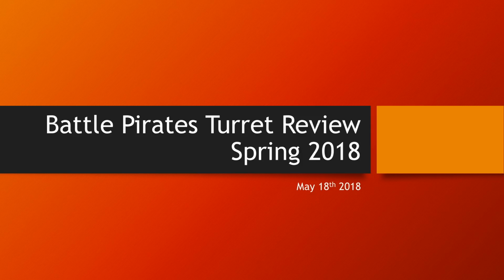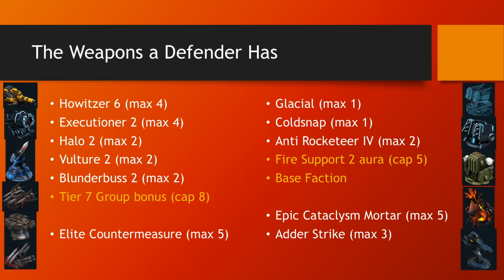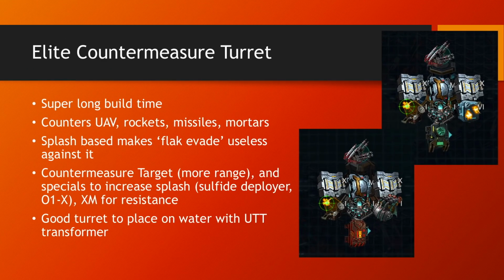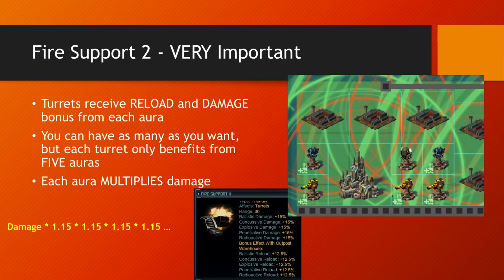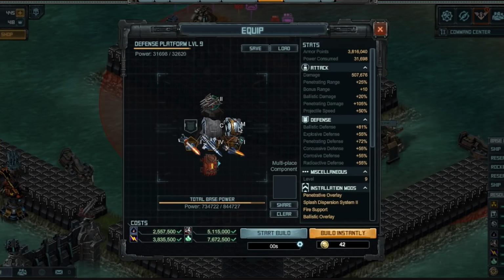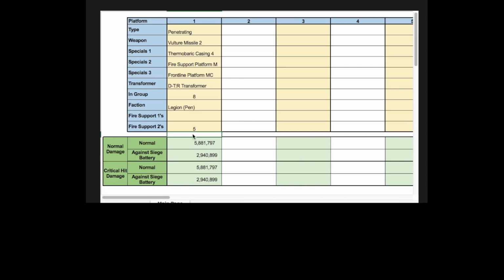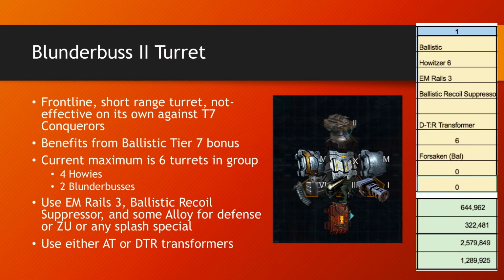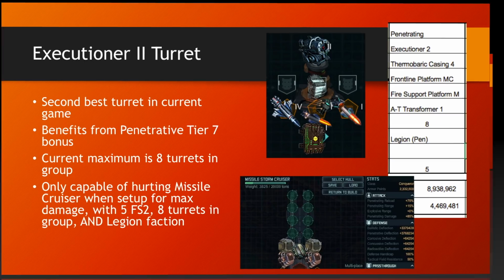Base Clinic [Turret Review] May 2018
How to setup turrets effectively for a good base defense. What's hot, what's not. How new mechanics work, and how each turret stacks against Tier 7 Conquerors. An overview of the new Turret Damage Calculator, courtesy of fellow TFCer Wayne G.